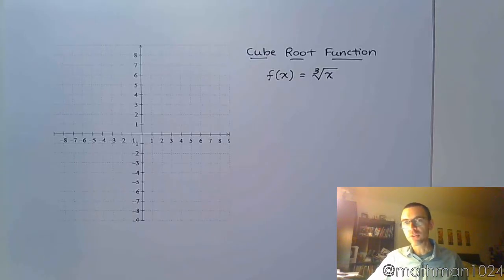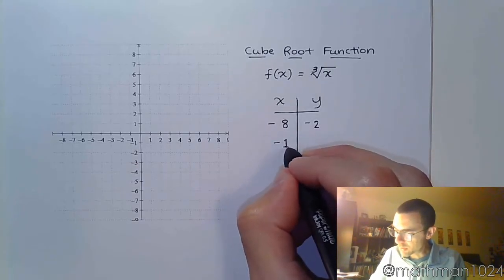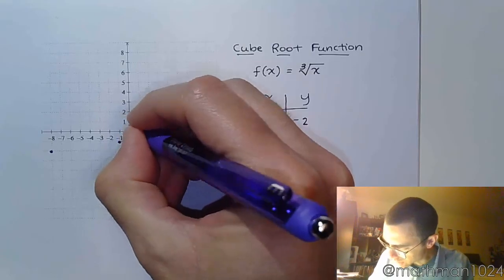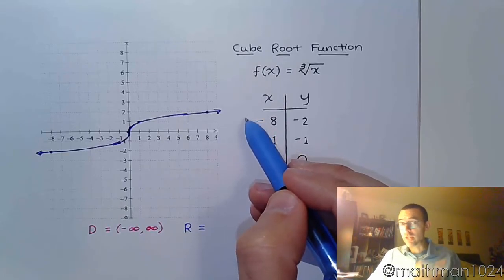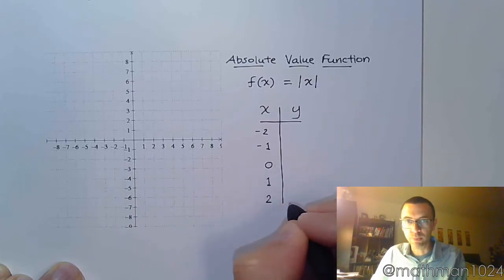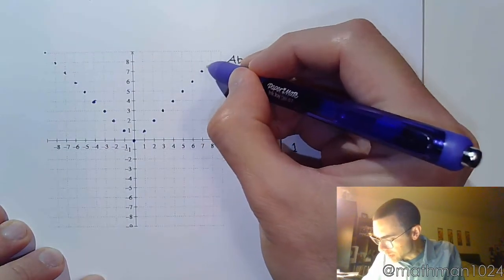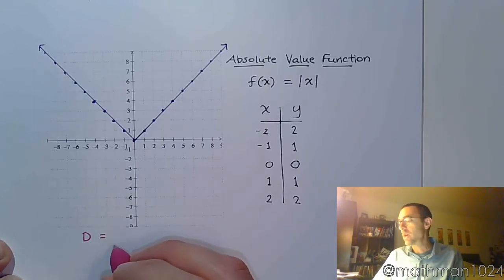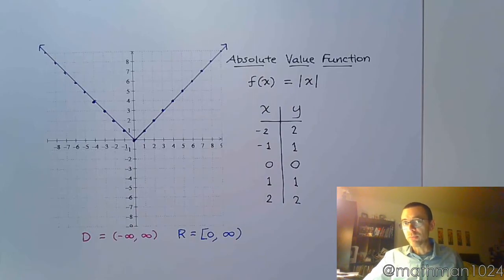Parent Functions - Part 3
Finally we examine the key points for the cube root function and the absolute value function.